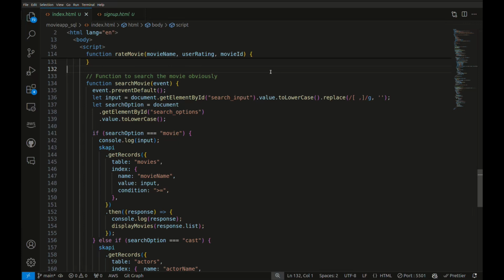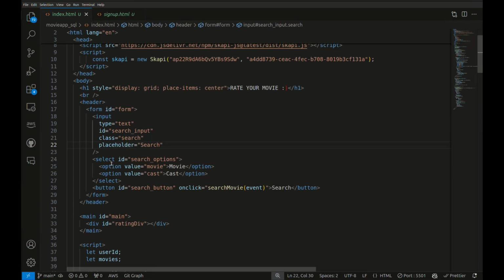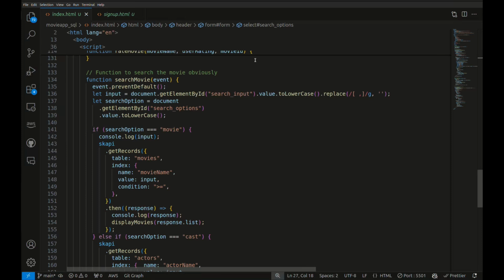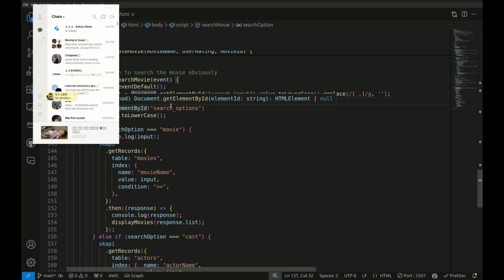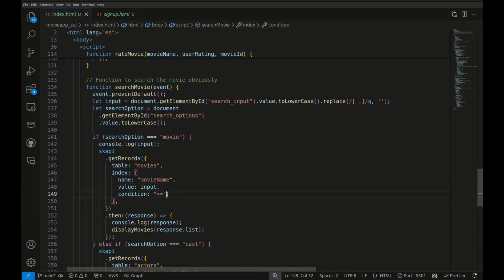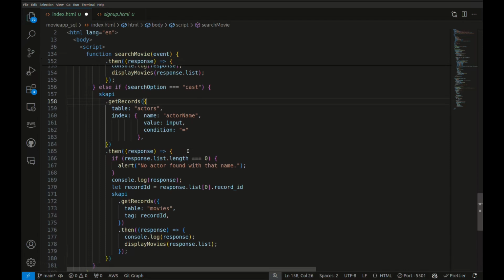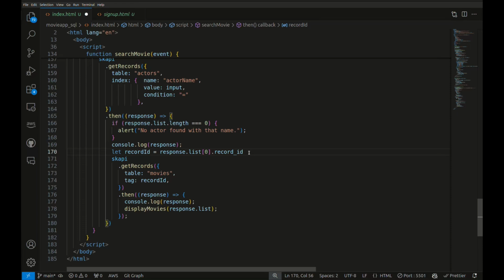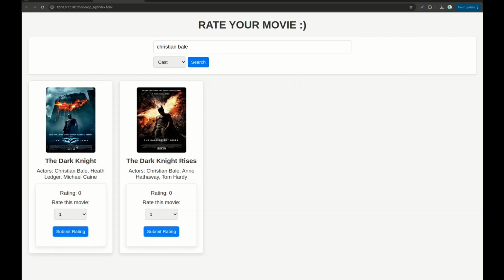Build a Movie Review App - Part 2 (THE SEARCH ENGINE)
Designed for Frontend Developers
· Build Fast, Spend Less Instant Backend Solution
· Integrate Your Web Application with a Robust Backend API

Skapi provides all the essential backend resources in a single JavaScript library.